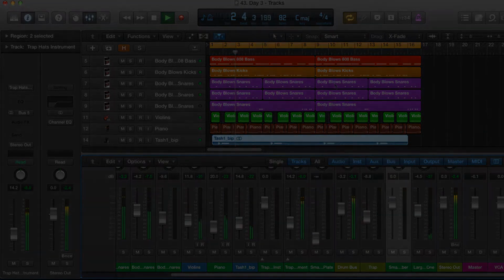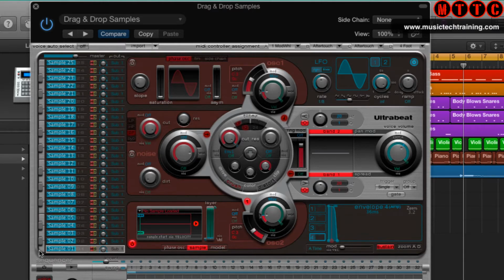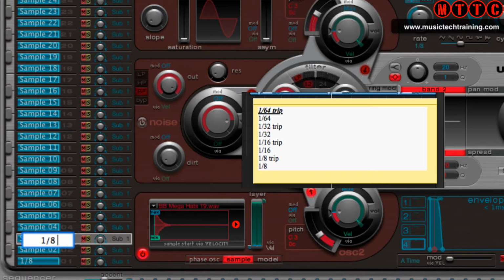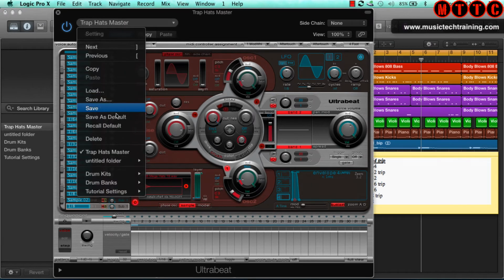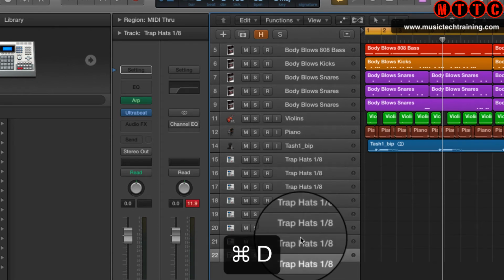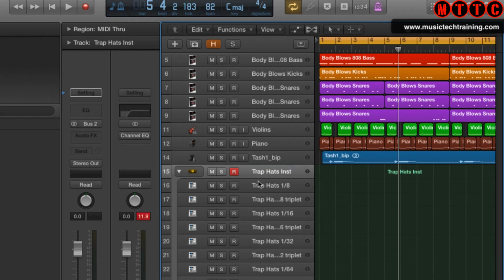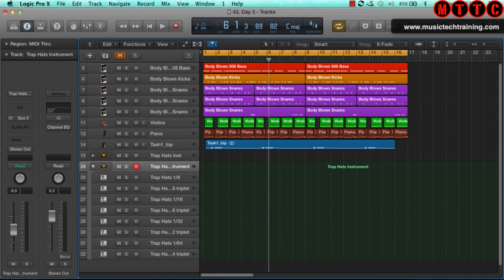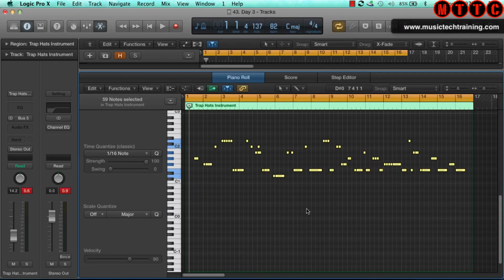Trap Beat Hi-Hat Rolls in Logic Pro X | Arpeggiator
Logic Pro X: Trap Beat Hi-Hat Rolls Instrument with Arpeggiator